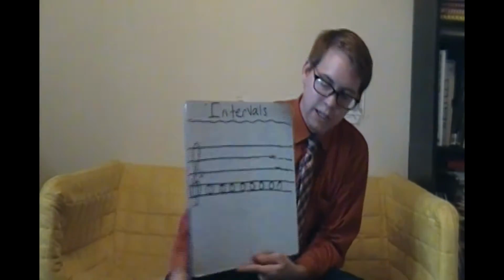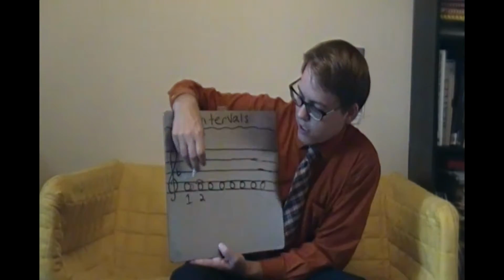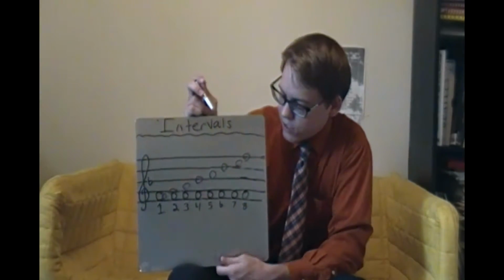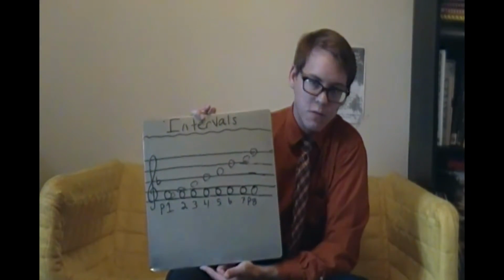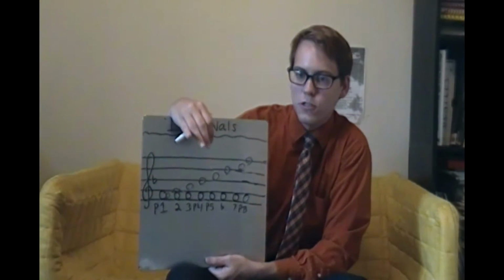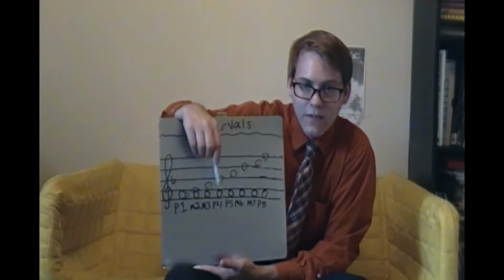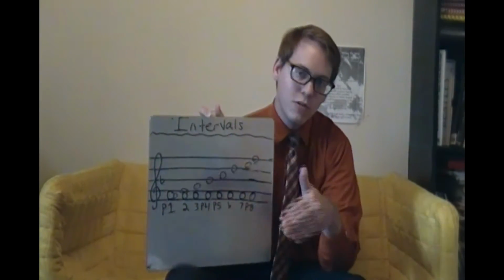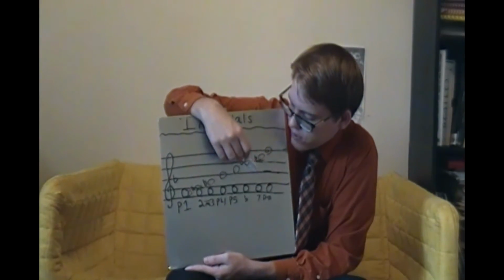Intervals - Part One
Hello there!

This video is the first in a two part series covering the topic of intervals. This video will go over pitch relationships, major, and minor, and perfect intervals.

If you have any suggestions, comments, or questions please leave them in the comments below.

- Let's Learn Music